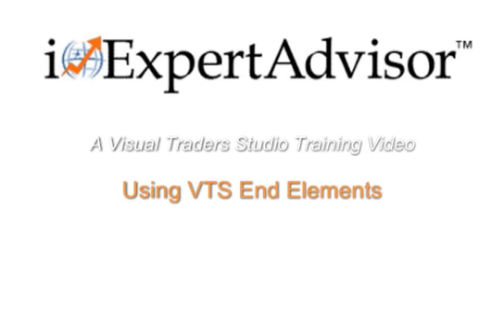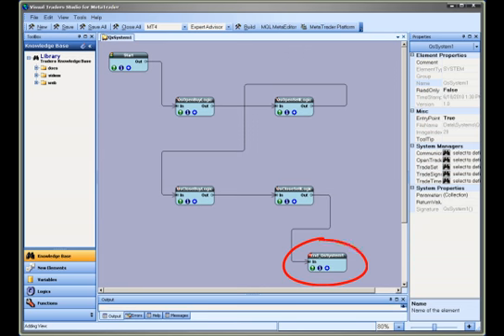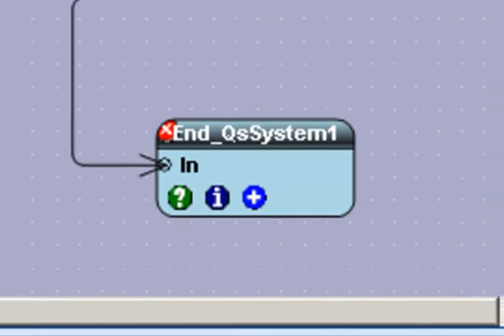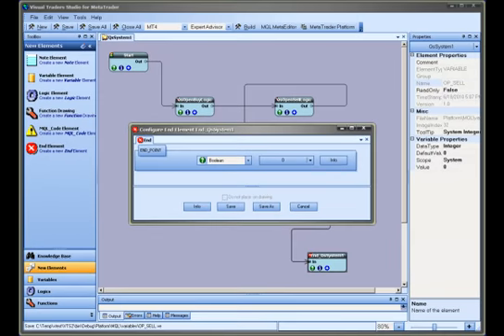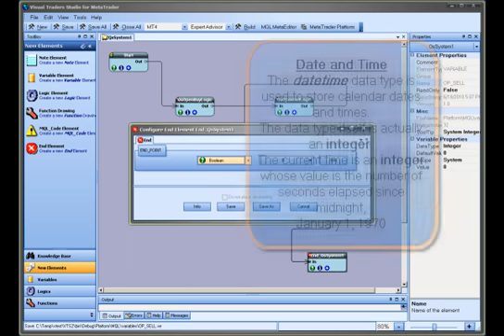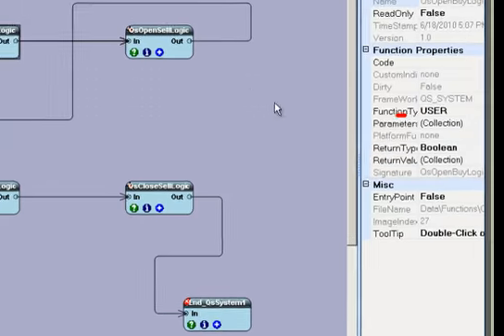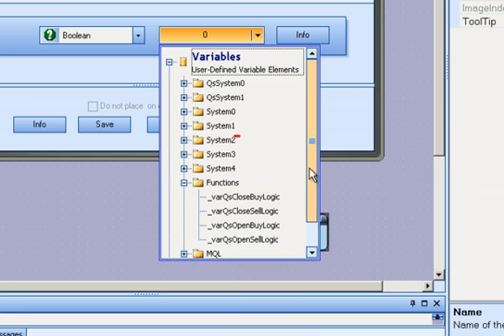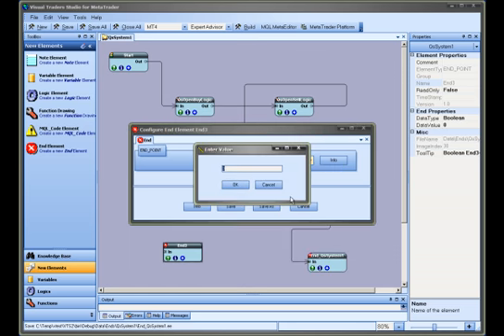Using VTS End Elements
This video shows how to use End Elements in the MetaTrader Expert Advisor Builder VTS.  You simply drag the End Element from the toolbox onto the drawing pad.